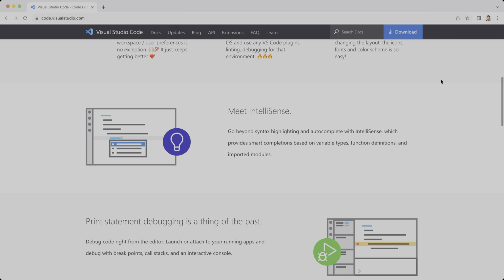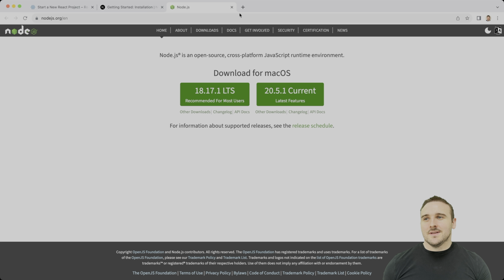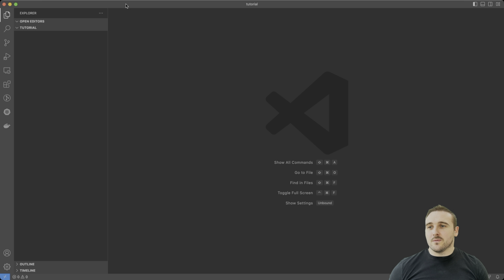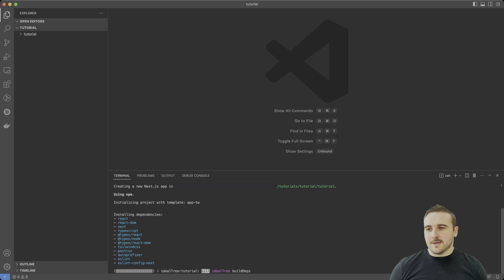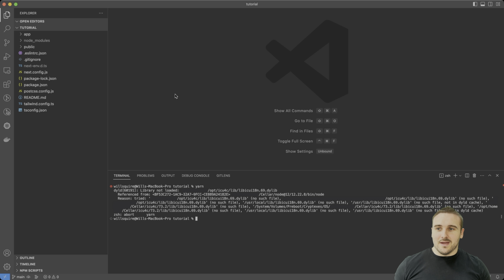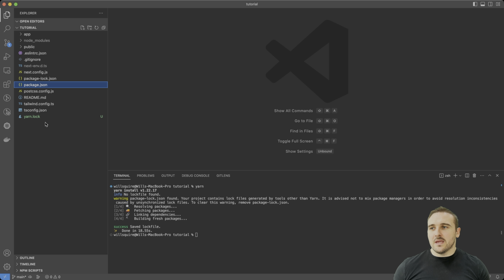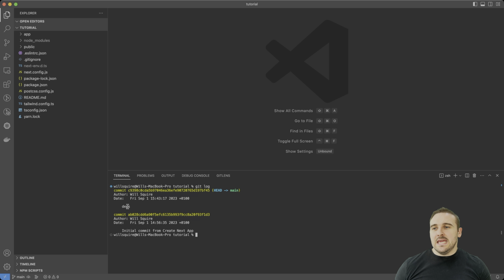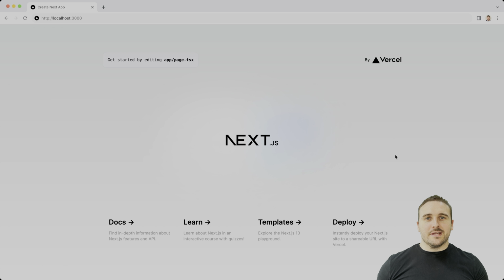How to install & setup Next.js 13.4 | Full stack Next.js project tutorial for beginners course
In this Next.js tutorial, we'll guide you through installing and setting up Next.js 13.4, the latest version of this powerful JavaScript framework. Whether you're a beginner looking to learn Next.js or an experienced developer interested in building full-stack Next.js projects, this tutorial has you covered.

🔥 Topics Covered:

- What’s needed before installing Next.js 13.4 and working on Next.js projects.
- Installation of Next.js in VS Code.
- Tips and tricks to help you get set up faster with different Next.js projects.
- Step-by-step guide on setting up a full-stack Next.js project.
- Version control to track changes and collaborate on Next.js projects.
- Running Next.js in development mode and what you should see following this Next.js project tutorial.

Chapters:
00:00:00 Intro
00:00:23 What you need
00:01:18 React frameworks
00:01:53 Next.js docs
00:03:14 Next.js install & setup
00:11:29 Outro

By the end of this tutorial, you'll have a solid understanding of how to set up Next.js and be prepared to create your own Next.js projects. Don't miss out on this Next.js course; it's perfect for beginners and experienced developers looking to dive into Next.js development. 🔥🚀